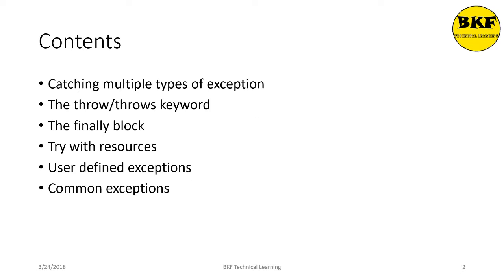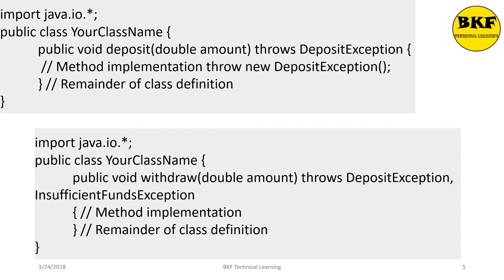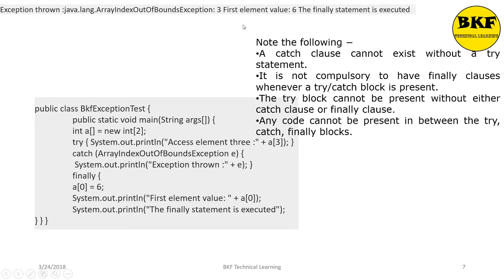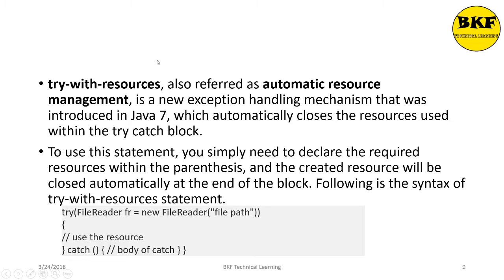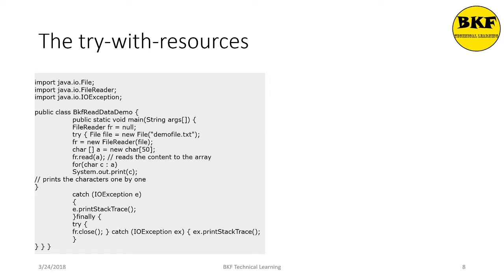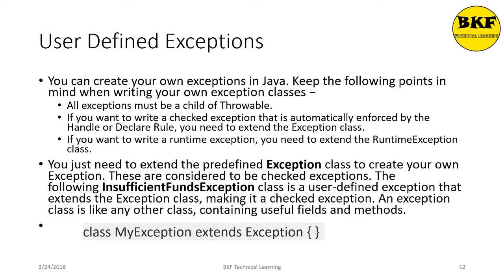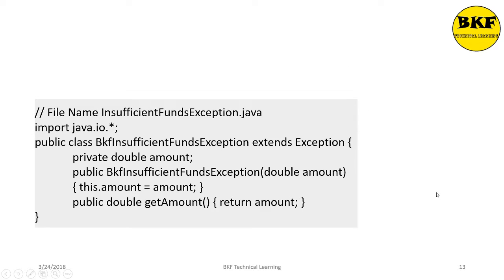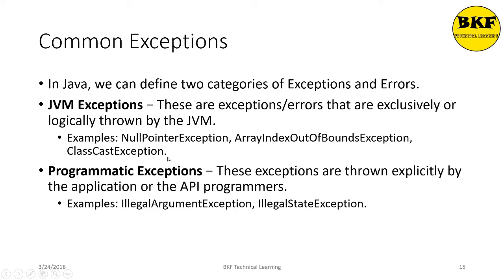Java Programming: Exception Handling (Part-2)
Contents:
1) Catching multiple types of exception
2) The throw/throws keyword
3) The finally block
4) Try with resources
5) User defined exceptions
6) Common exceptions